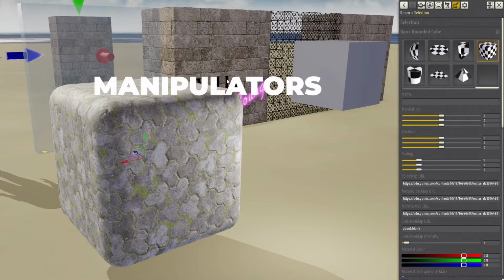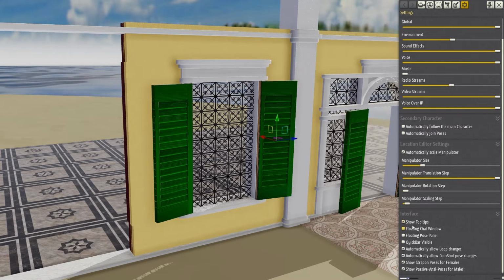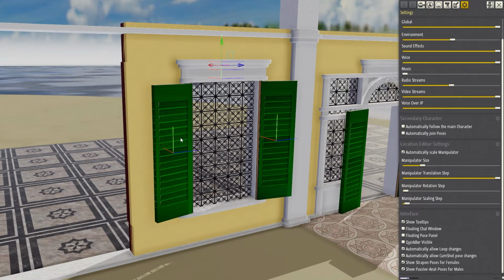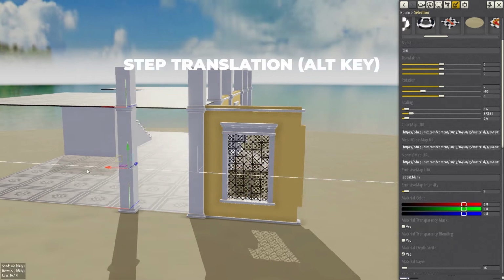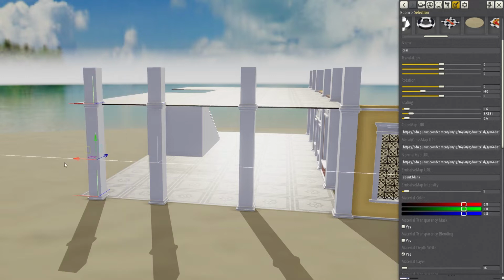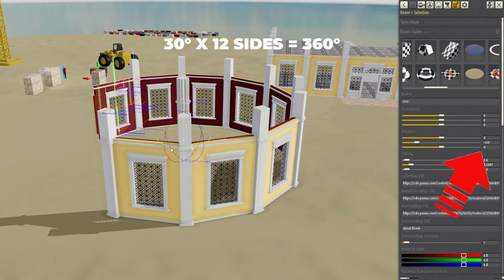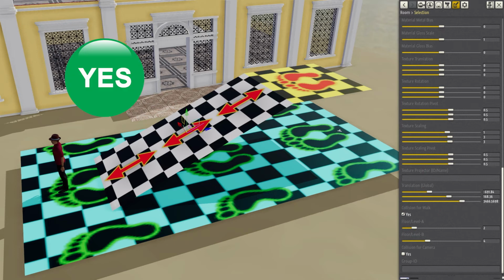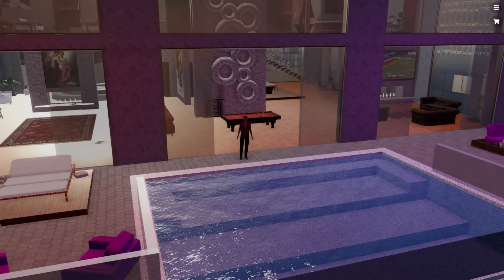Chathouse3d Tutorial - Editing Objects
Welcome to the Chathouse3D tutorial dedicated to object and room editing.
You will learn how to duplicate, scale, shape, rotate, translate and group objects in your Chathouse locations. You will also learn how to use walkable surfaces and collisions.
Don't forget to check out or help website to find more about this!